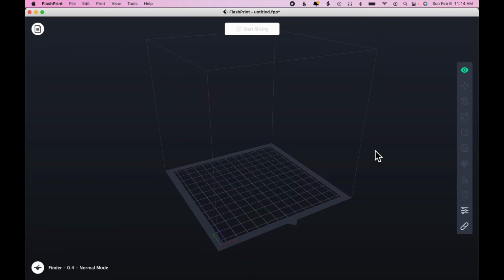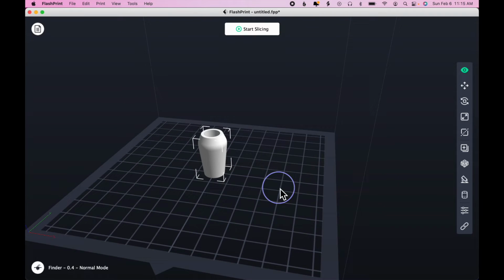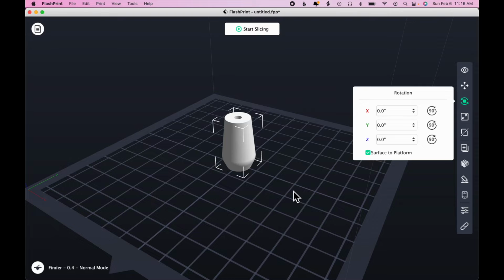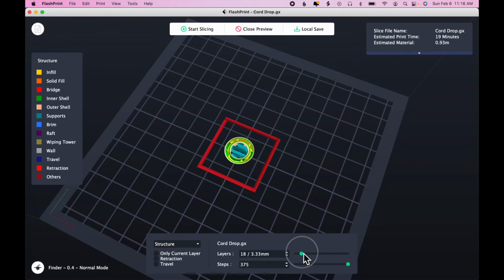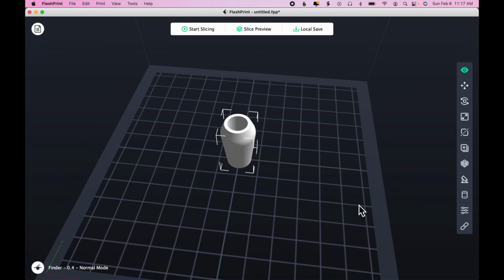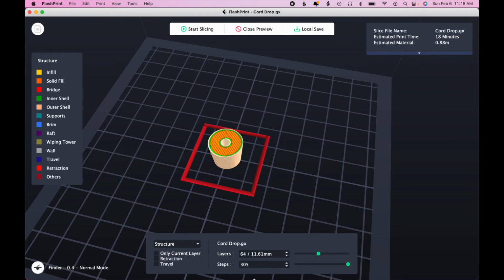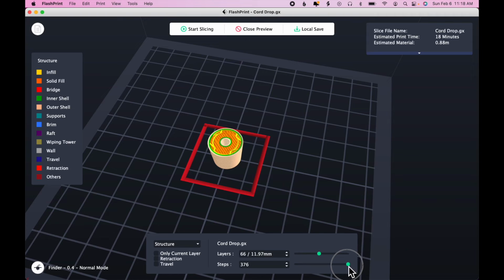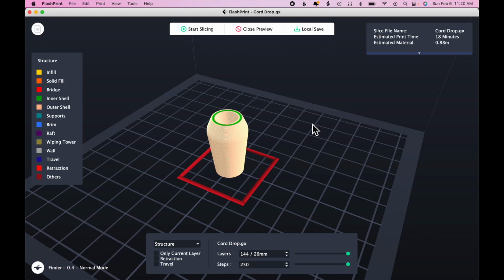2.3.1 - Slice and print the cord drop model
Slicing the cord drop model in FlashPrint